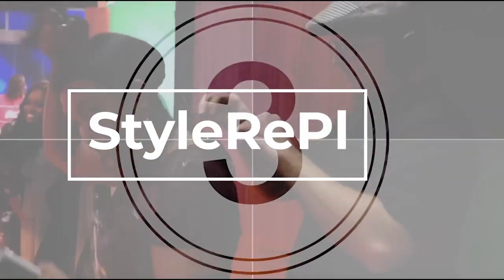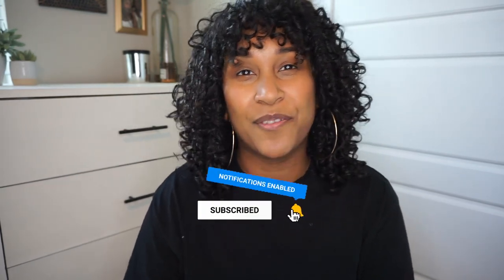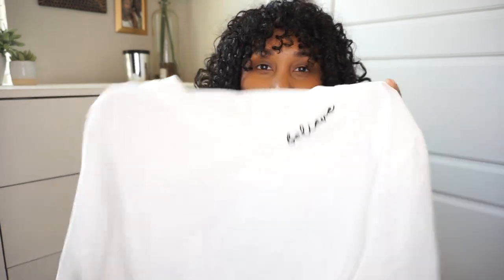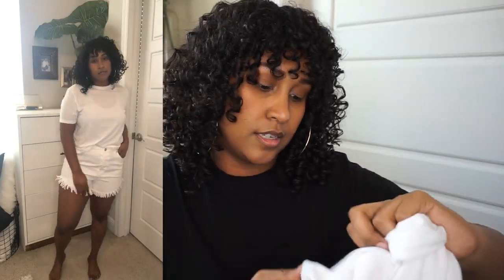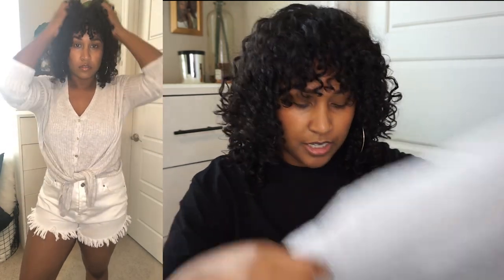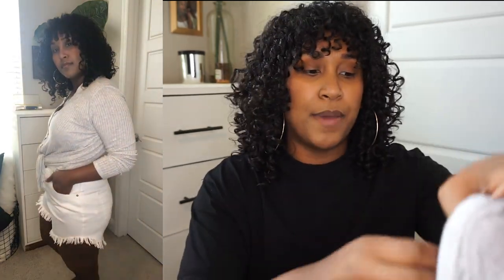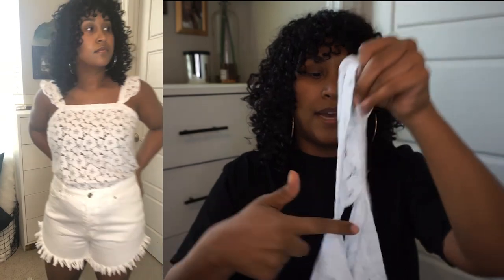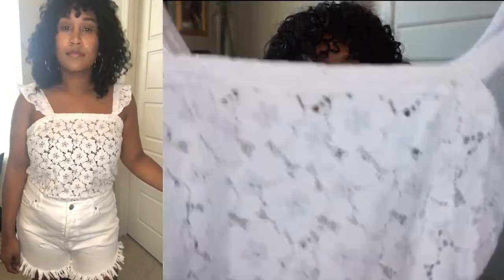How to Style White Jean Shorts | Style Replay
Here are 7 ways to style white jean shorts for spring and summer! Jean shorts can feel boring, but white jean shorts in your closet can freshen up any look. White jean shorts can create a whole new look.

Also as a personal stylist, I did all the shopping for you!

1. White Bible Verse Tee
4. Grey Cardigan -
7. Lace Top

SIZING / STATS
Height 5'4"
Waist 30"

MUSIC

Sponsored content will ALWAYS be labeled as sponsored, and I will always give you my honest opinion. I would not show you things that I wouldn’t purchase myself.